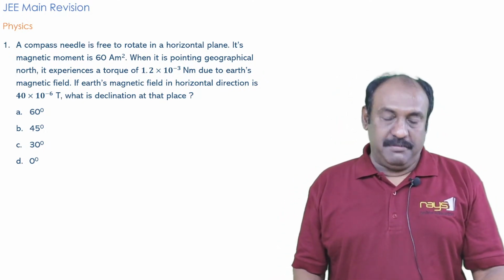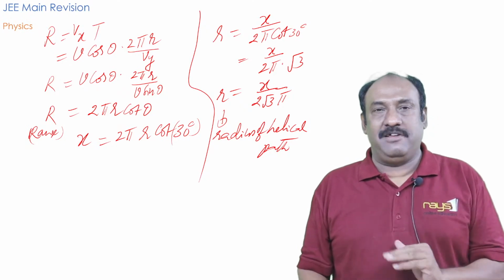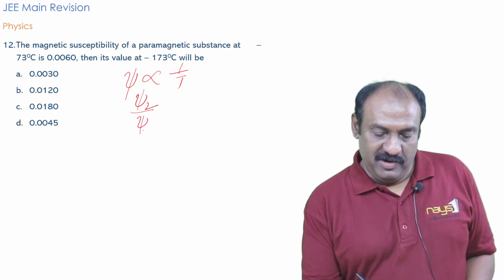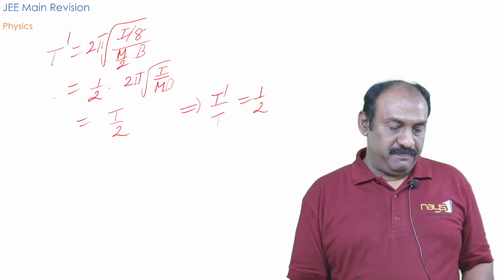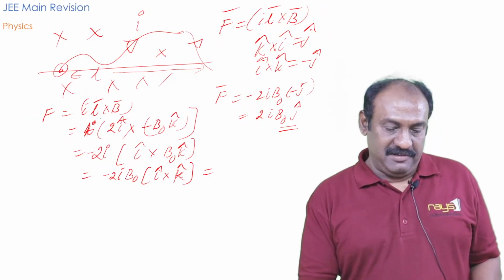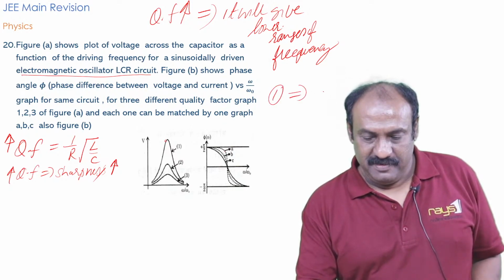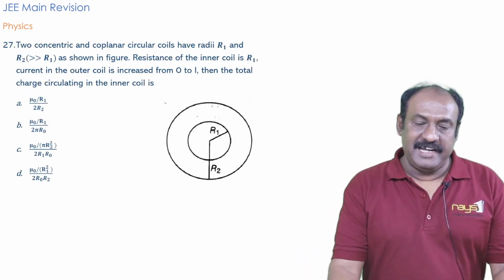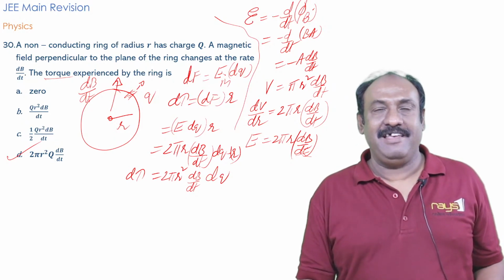LIVE | JEE MAINS | PHYSICS | Electromagnetic Induction, Alternating Current MP SIR | RAYS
CLASS TIME: 5:30 PM - 8:30 PM
IFTAR BREAK: 6:35 PM - 6:55 PM

Every Student Should be a Success Story

Rays, through these years after its inception, had made all efforts and were in the forefront in using all possible sophistications, up to the maximum satisfaction of its students and parents..
TIPS FOR NEET JEE EXAM
Crash Course

JEE 2021 | NEET 2021 | NEET 2020 | JEE 2022
 NEET EXAM KERALA | JEE EXAM KERALA